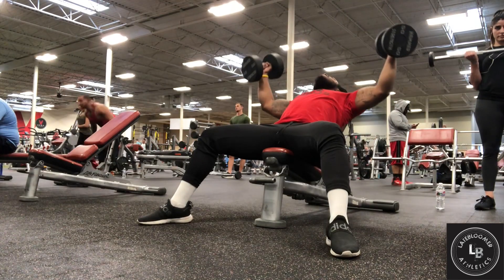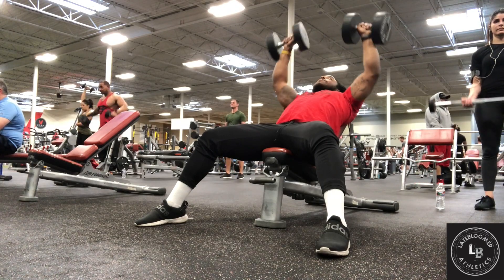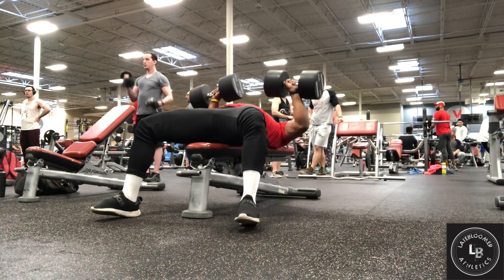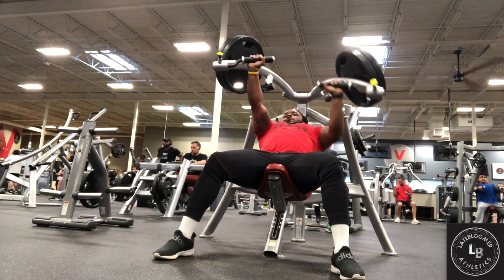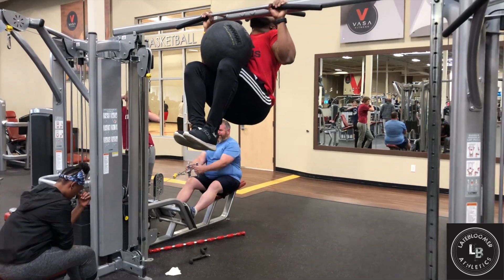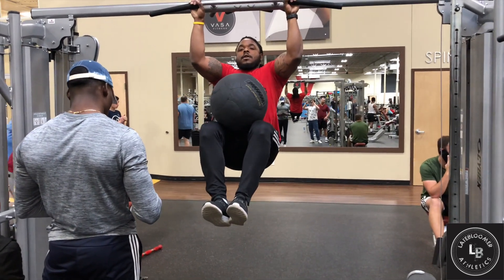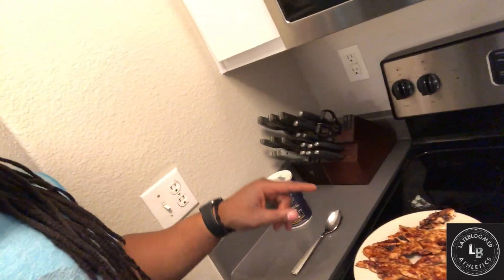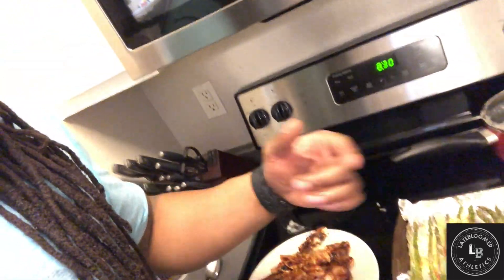Did That Really Just Happen At The Gym?!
In this video, I will be hanging out with my family, working out and showing you guys some new workout tips!